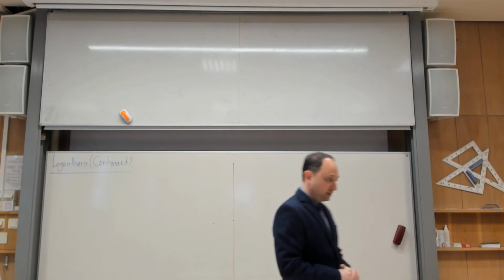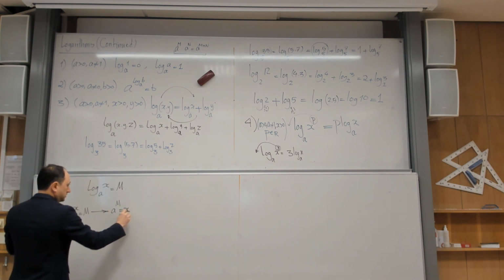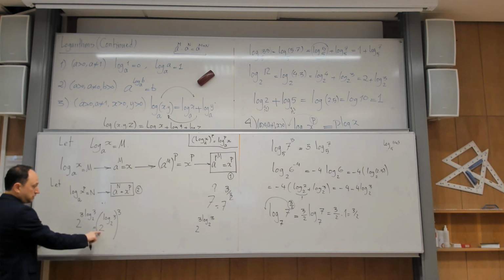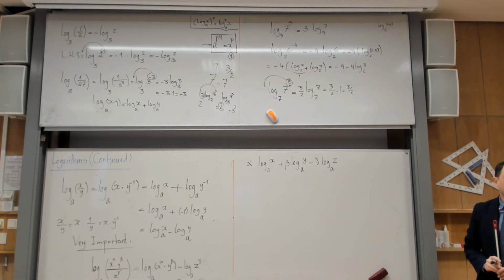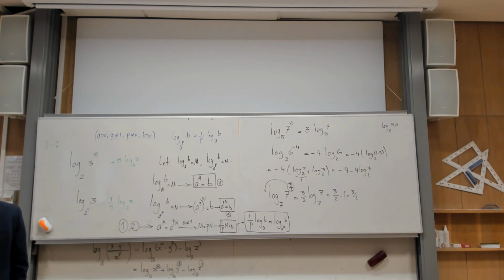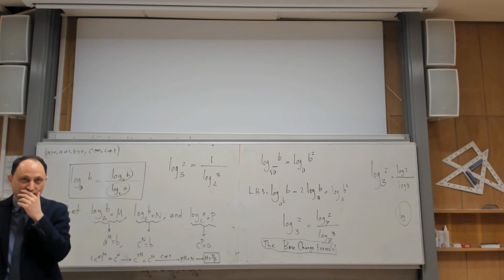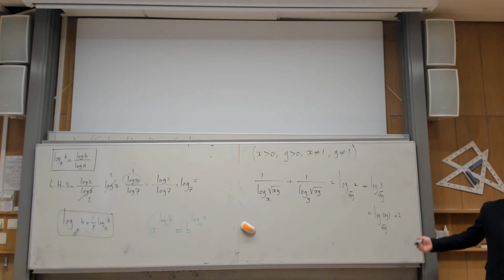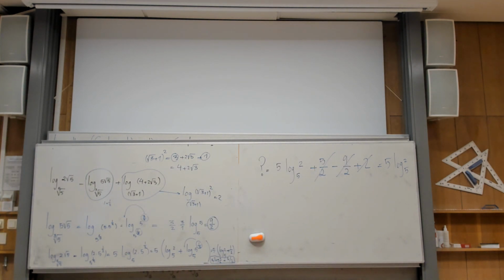Matematik 2c, Logarithms, Part 3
In this video, I continue stating more properties of logarithms.